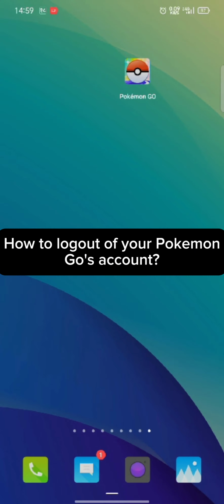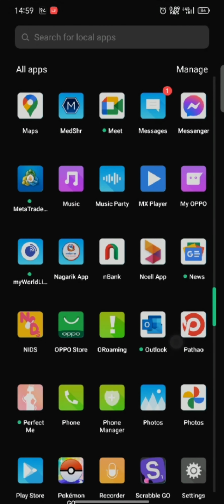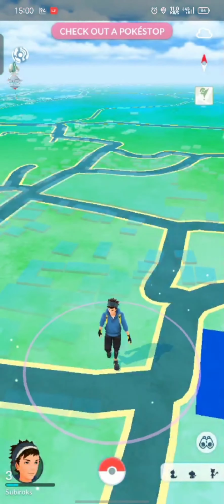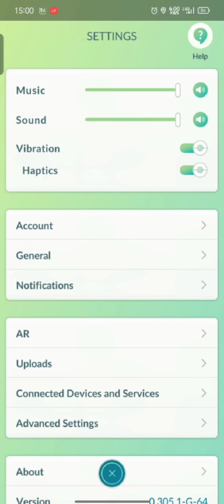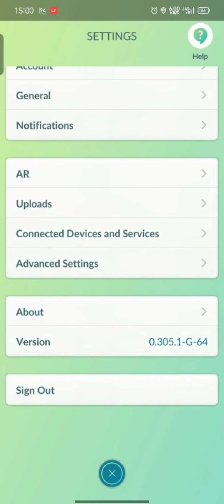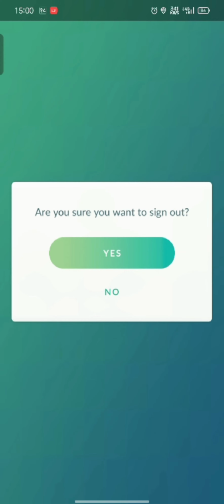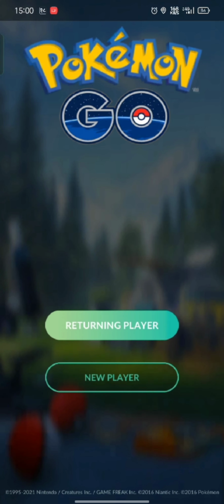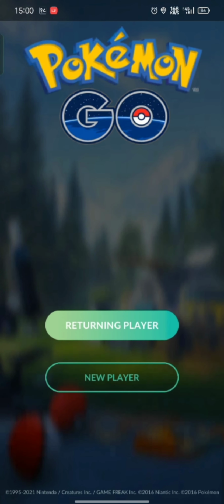How to Sign out of Pokemon Go Account? Logout of Pokemon Go Account on Android 2024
Are you ready to take a break from catching 'em all in Pokemon Go? Signing out of your account is a breeze with our simple tutorial! Whether you're switching accounts or just need a breather, we've got you covered.